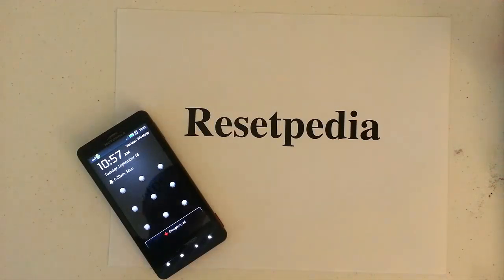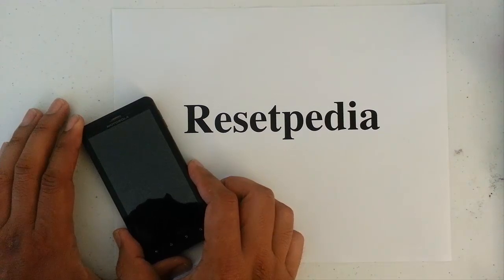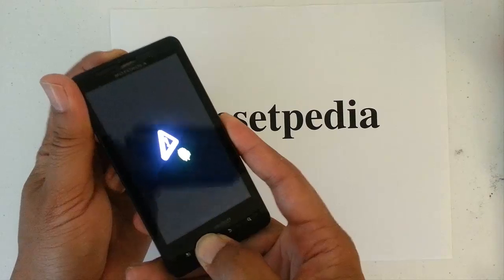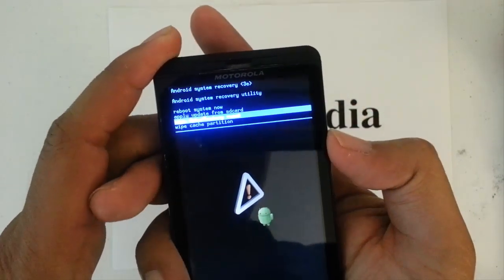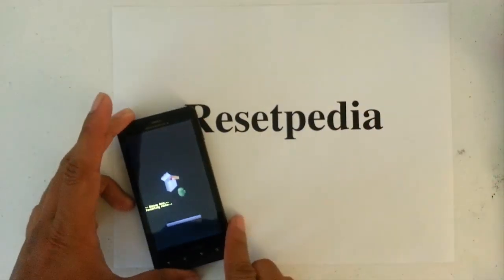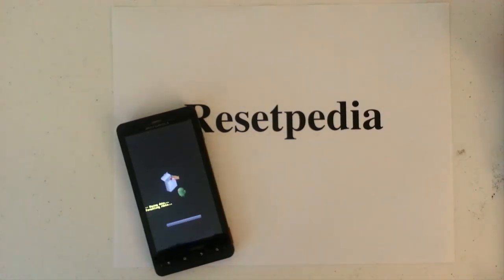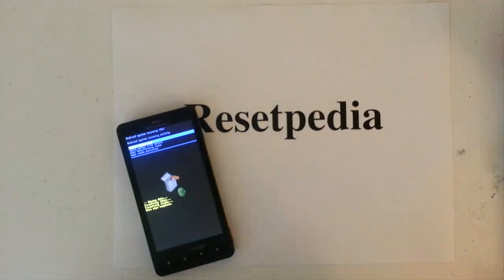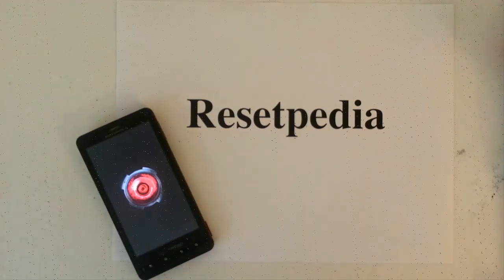How to Factory Restore Hard Reset or Password Wipe the Motorola Droid X Verizon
Bricked Phone?
Software Problems?

How to Hard Reset the Motorola Droid X Verizon

1. Remove and reinsert the battery.
2. Press and hold both the HOME button and POWER button until you see the blue android system recovery menu.
3. On the blue recover menu, scroll down with the volume key to wipe data/factory reset. Confirm withe the POWER button.
4. On the next screen you will need to confirm by scrolling down with the volume key to Yes -- delete all user data. Confirm withe the POWER button.
5. Wait a few seconds for the process to complete and it will return to the blue android recover menu. Select reboot system now by pressing the power button.
6. Done. Your Motorola Droid X Verizon is now Factory Restored.